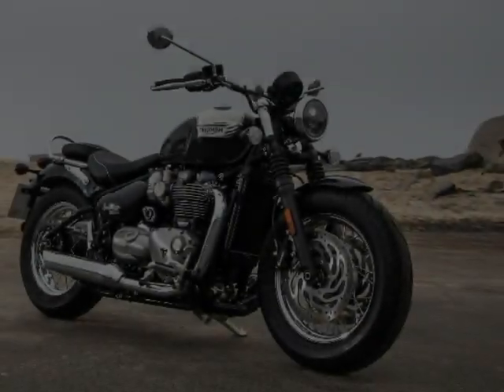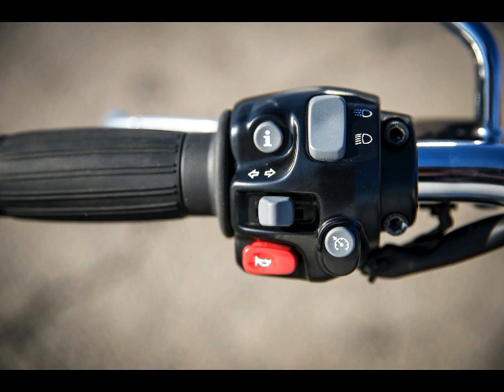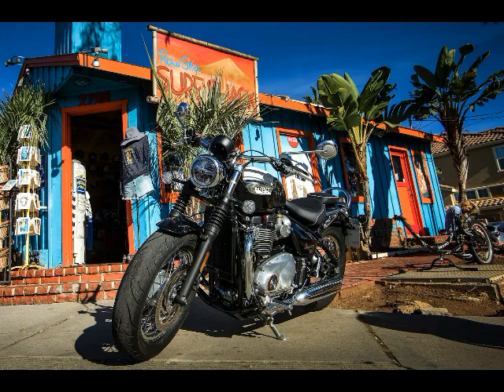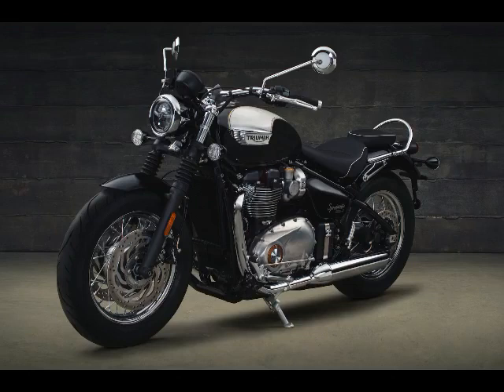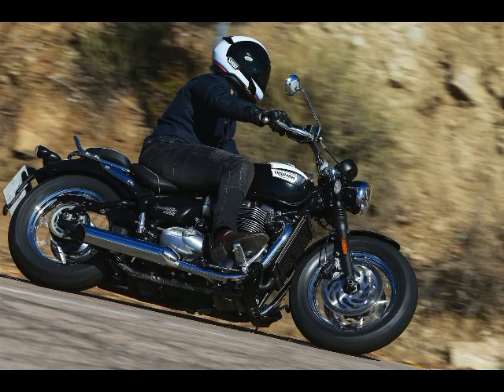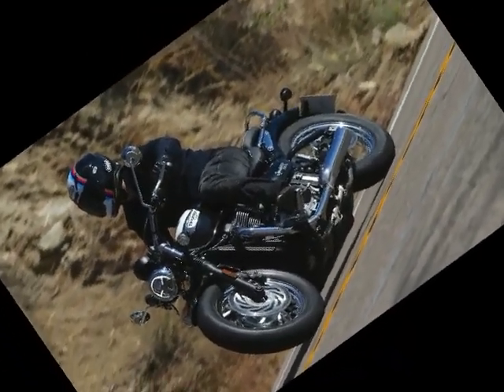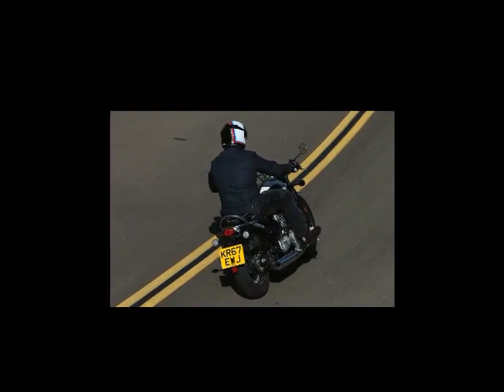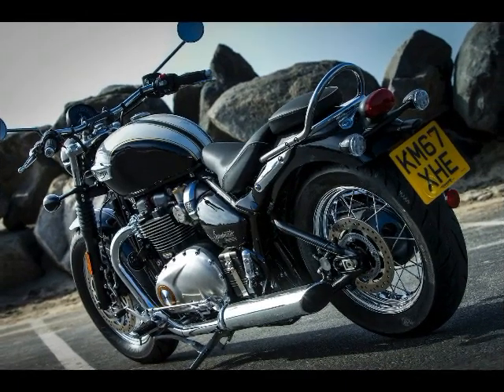A Short Review of the 2018 Triumph Bonneville Speedmaster Specifications